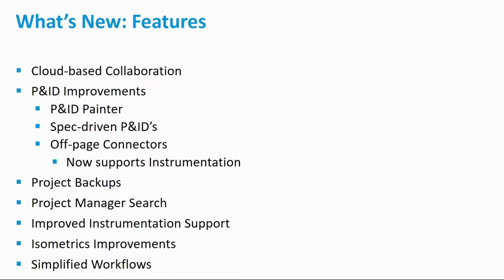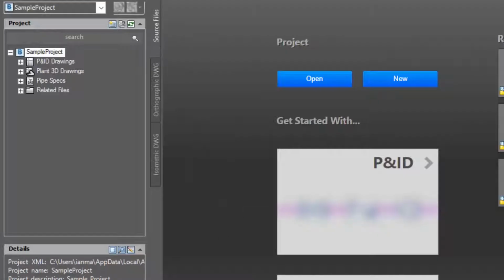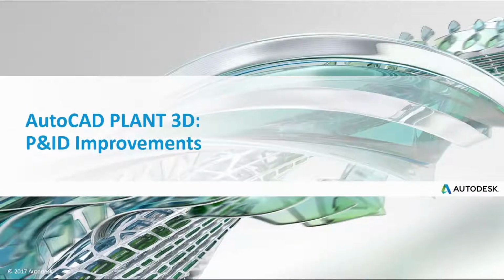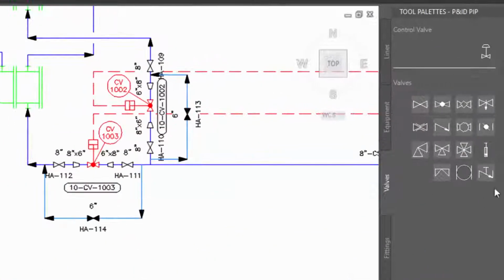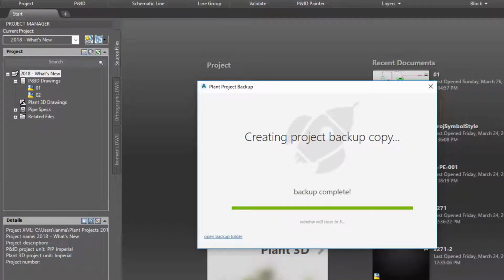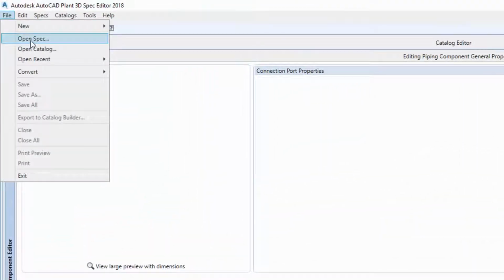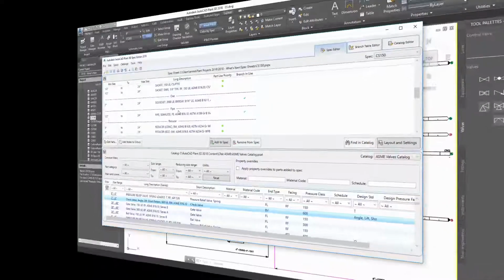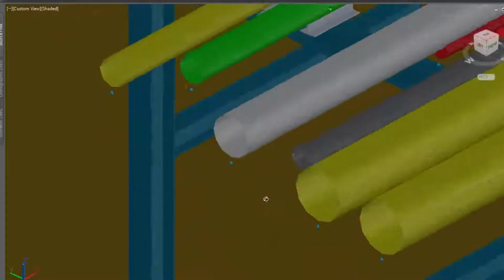What's New In Plant 3D 2018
A simple workflow showing the possibilities of using Dynamo for a coordinated clashmanagement between Revit and Navisworks